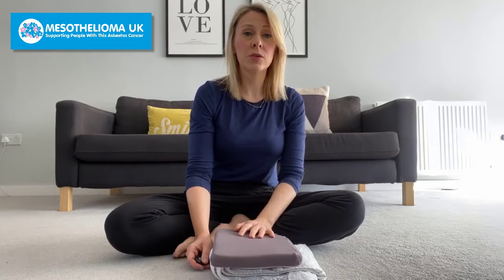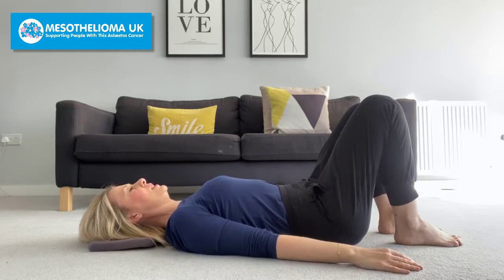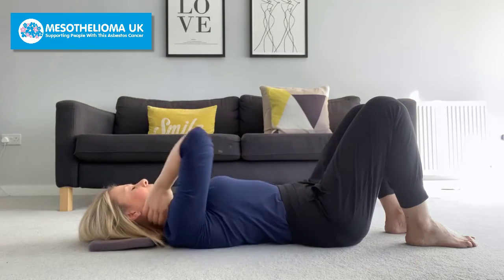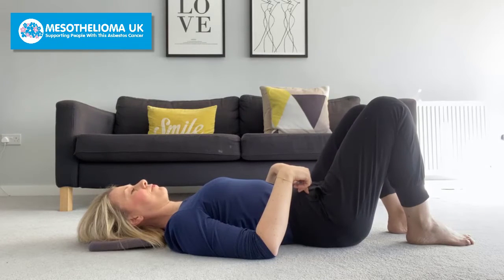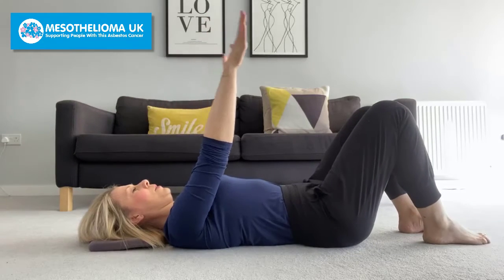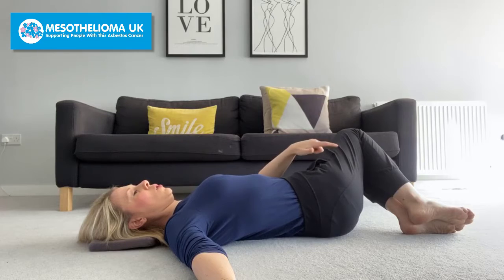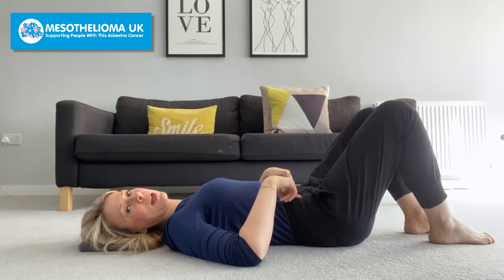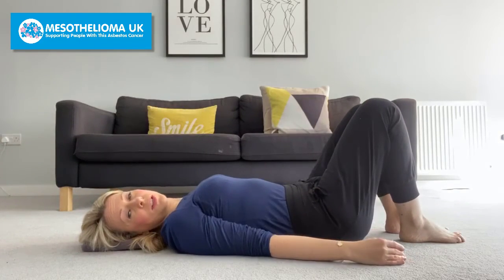Meso Moves Episode 1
Julie is very kindly making some videos to show simple exercises that mesothelioma patients (and anyone else!) can do, especially during the period of self-isolation caused by Covid-19.

Julie is a Pilates teacher and lost her dad to mesothelioma in 2014. Based in Scotland, Julie has been a passionate supporter of Mesothelioma UK and a relentless campaigner to raise awareness of the disease.

This first set of Meso Moves is all done lying on your back.